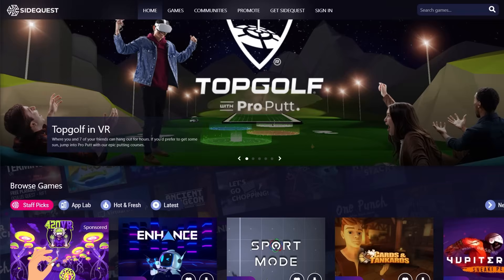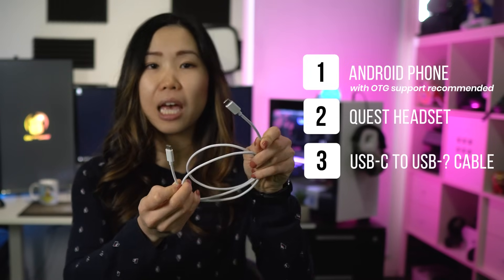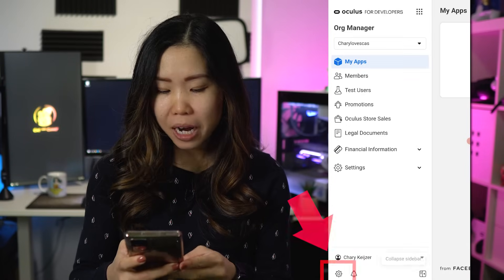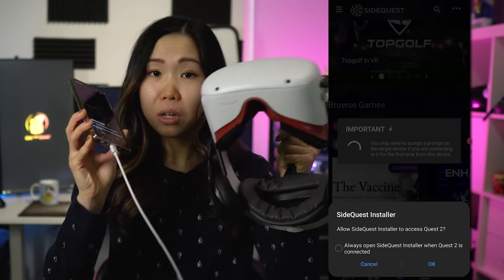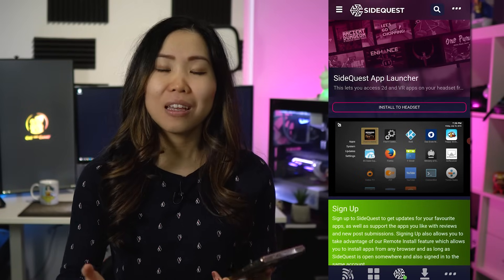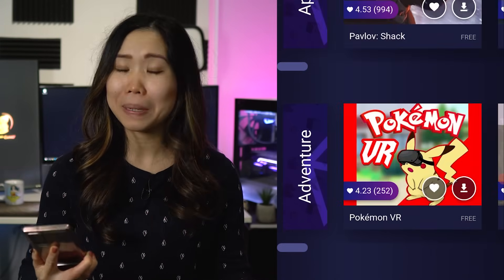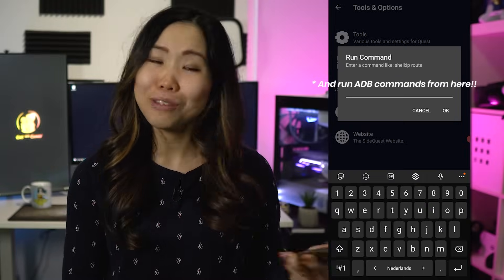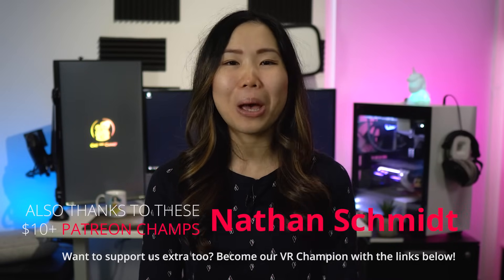SIDEQUEST GOES MOBILE! No More PC Needed - How To Sideload EASY Now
Yes! SideQuest launched a phone app! This means you can sideload any VR game on SideQuest very easily without a PC AND wireless. This wasn't possible before, not even with Bugjaeger, but now we can!

SideQuest - You know that popular app that has a ton of free games not available on the official Quest store? Games like the Doom 3 Quest port, Pokemon VR, and many others. So this mobile app is pretty exciting as now everyone can sideload these games. It is a lot easier and you can even do it while on the road if you want to 😉

TIMESTAMPS
00:00 Intro Start (One Secret Code Is Early ;)
01:11 What You Need (Requirements)
01:54 Step 1 Dev Mode On Quest

03:45 Step 2 SideQuest App
04:11 Step 3 USB Cable
05:34 Step 4 Sideload Via USB Or Wireless
06:00 Step 5 Wireless Sideload
07:29 How To Find Sideloaded Games
07:41 More You Can Do: App Lab & Graphics / ADB Settings!
08:17 Extra Troubleshooting Tips
09:44 Outro Start

😘 BaxornVR, Wintceas, Barr'd4Life, Ztreak, Albert, Ben P., Steve Dunlap, Thomas M. Rice, Andy Fidel, VR Balance, Nathan S., Adriaan K., Old Lady Gamer, Jon C.